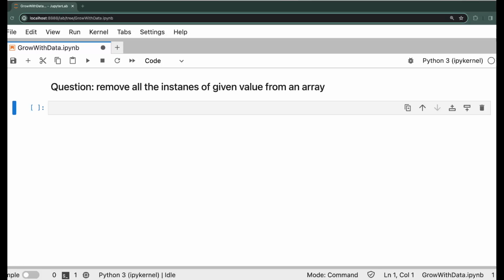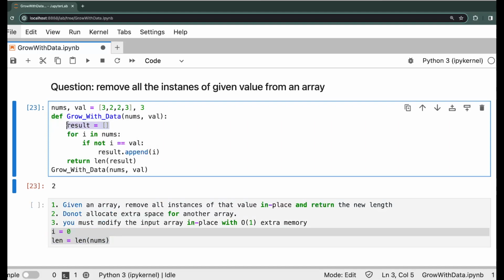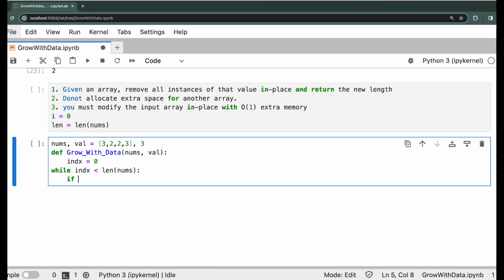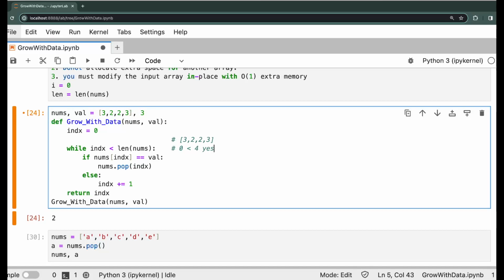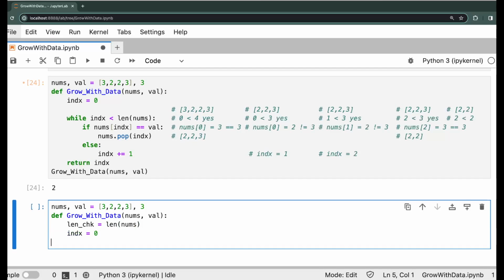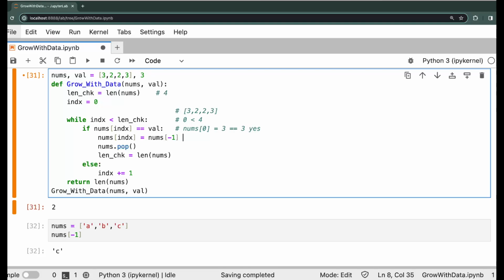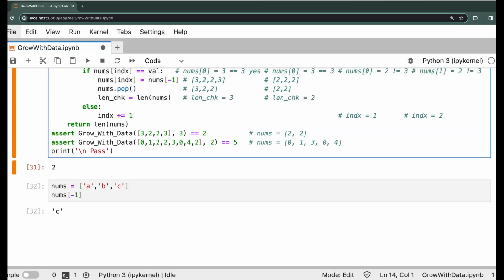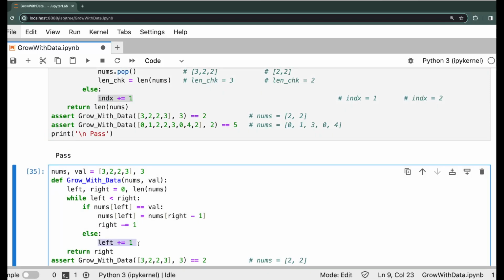Python : Given a value, remove all the instances of that value in a given array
Video 49: The task involves removing a specific value from a given array. However, there are certain conditions to consider:

1. In-place Modification: The function should modify the original array without using additional memory space, achieving this by altering the array elements directly.
2. Efficient Space Utilization: The solution should aim to use minimal additional memory, ideally O(1) extra space.
3. Return New Length: The function needs to return the new length of the array after removing instances of the specified value.

To fulfill these conditions, three distinct approaches were explored:

1. Scan and Remove (Pop): This method involves iterating through the array and removing the matching elements by using the pop() function, effectively reducing the array length.
2. Replace with Last Element: Here, the array is traversed, and when an element matches the specified value, it's replaced with the last element of the array. This process continues, reducing the array length, and re-evaluating the replaced position.
3. Sliding Window Technique: This approach employs two pointers, a left and a right index, to navigate through the array. If a matching value is encountered, it's replaced with the last array element, and the right index is adjusted accordingly. Non-matching elements simply move the left index forward.

Each approach aims to meet the criteria of modifying the array in place, adhering to memory constraints, and determining the new length after removal. These strategies vary in their implementation but strive to achieve the same outcome efficiently and within the specified constraints.